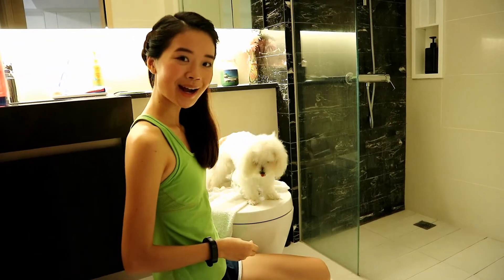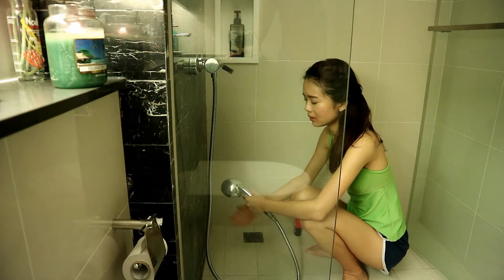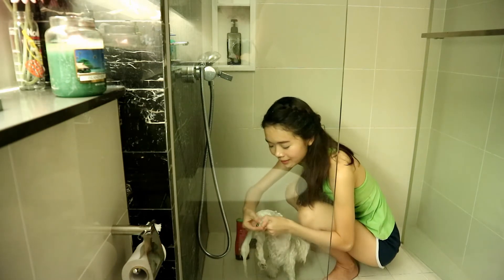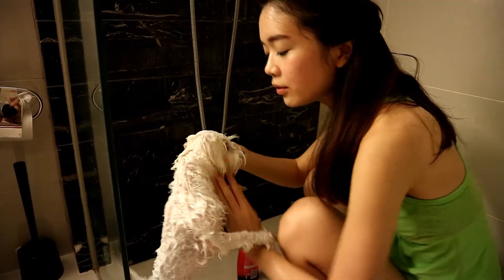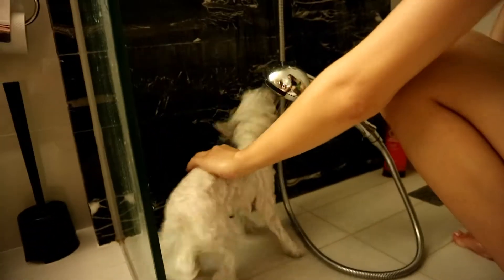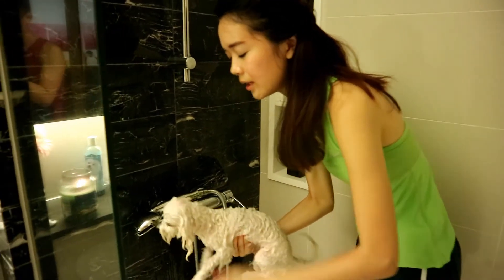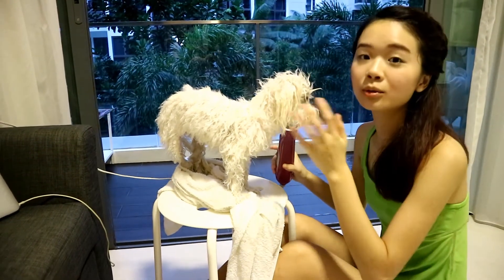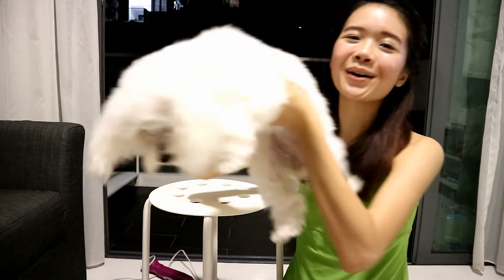How To Shower Your Dog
If you are clueless on how to shower your pet dog, find out how to do it by watching my video. I will share with you my weekly routine for bathing my pet dog. It is very simple and will leave your dog smelling fresh and clean!

You can now visit Moon Moon's store to get some awesome grooming kits:)

FAQ
I am Yi Xuan, a Singaporean violinist. I am 22 this year. I love to post videos about music, food and fun memories of my life. Also, I have a puppy called Moon Moon!